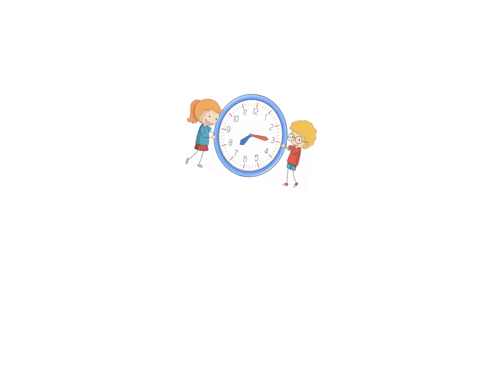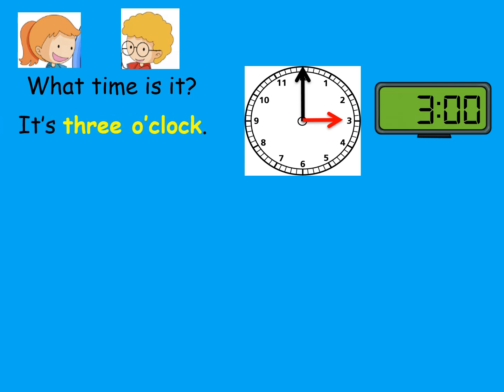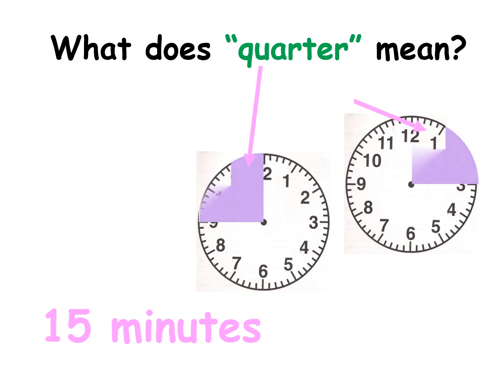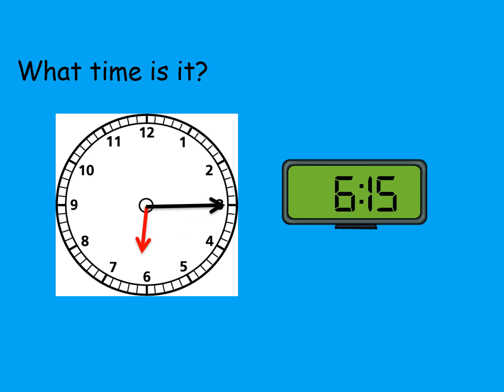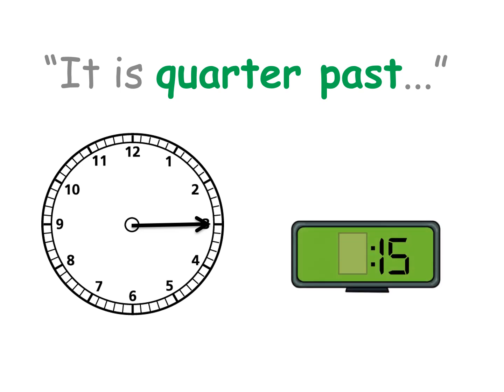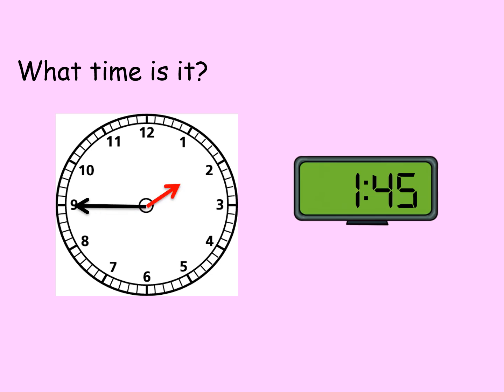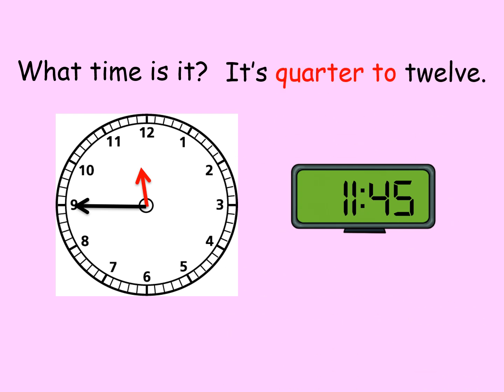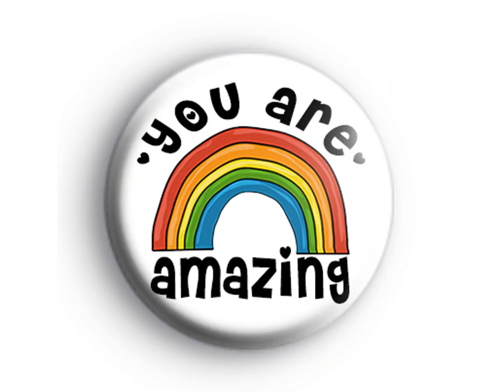Time 2: What time is it? ... quarter past, quarter to... 小一 小二英文及數學必學課題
time: What time is it? ... #,quarter past quarter to... telling time how to tell the time International kindergarten, Primary 1, Primary 2 grade 1 grade 2 English, preschool English To Learn about #2 hands in a clock. clock minutes, hours clock face Mathematics in English Primary Mathematics Goody English Goody Mathematics Goody Education